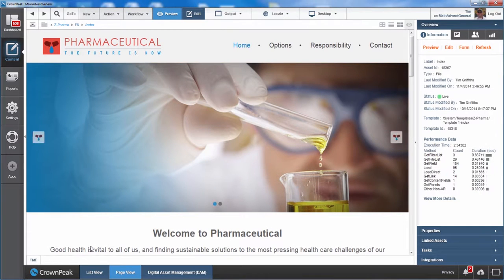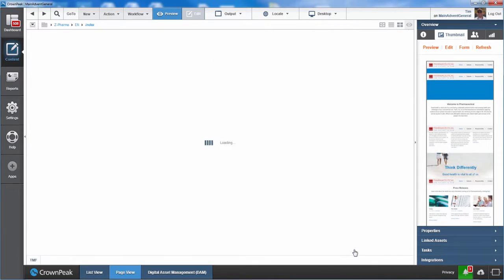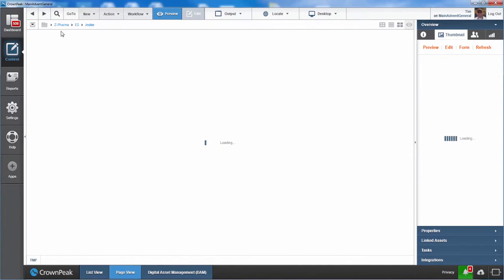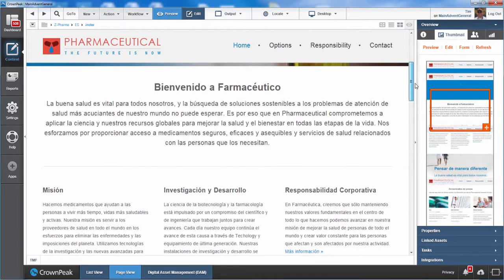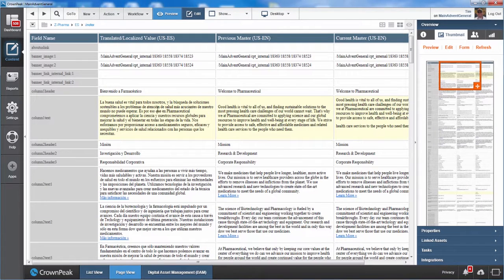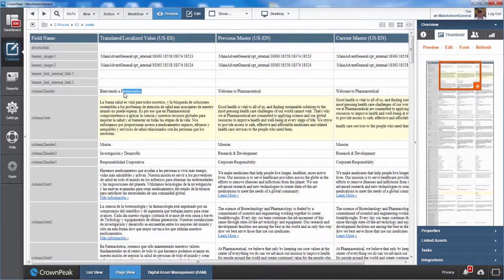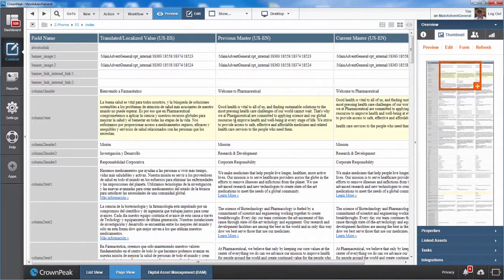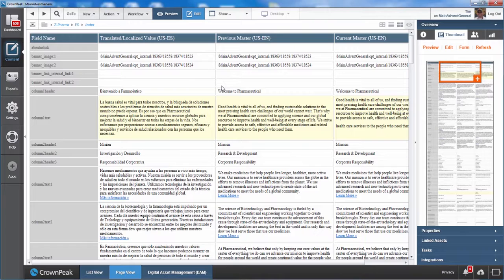Crownpeak: Translation Model Framework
Manage global digital experiences with localization and translation workflows in this easily configurable tool.